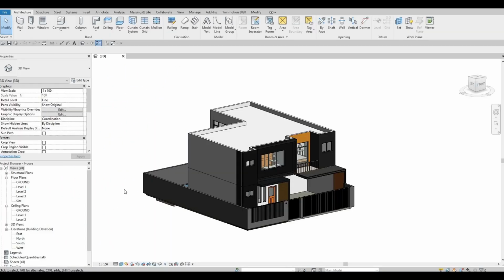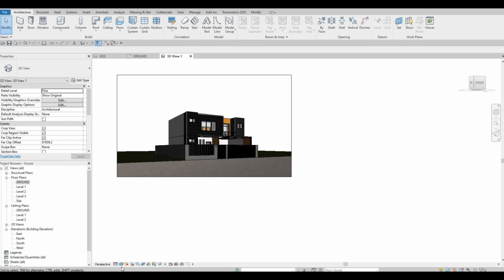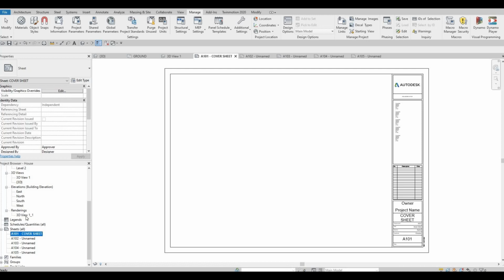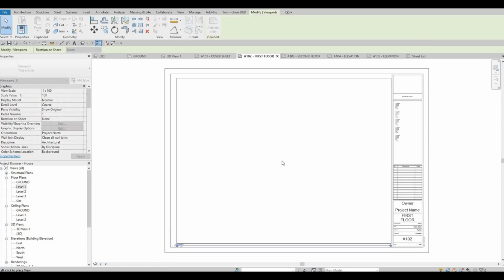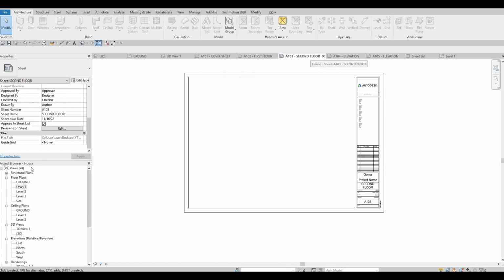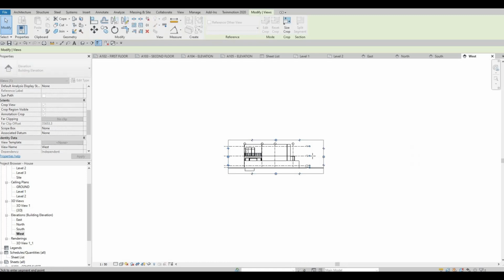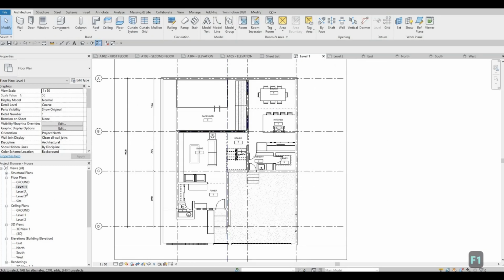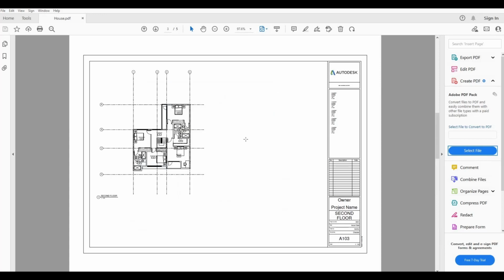CABRT House | Part 13 | Complete Step By Step Project | Revit and Twinmotion Tutorial